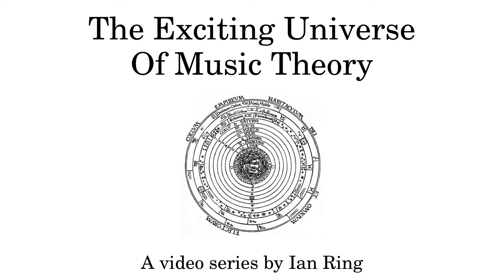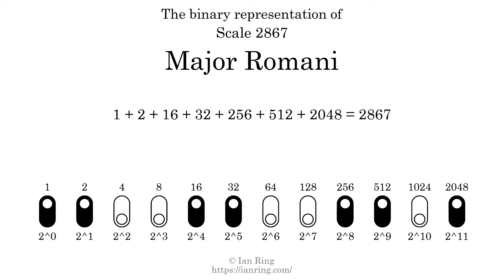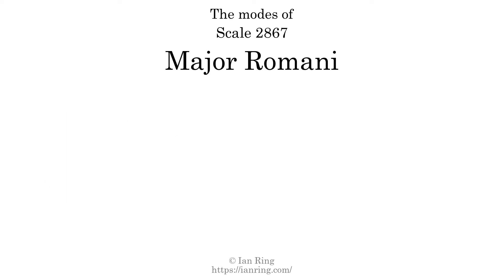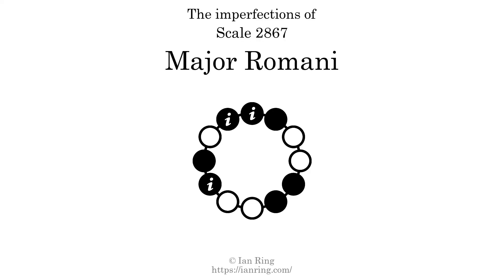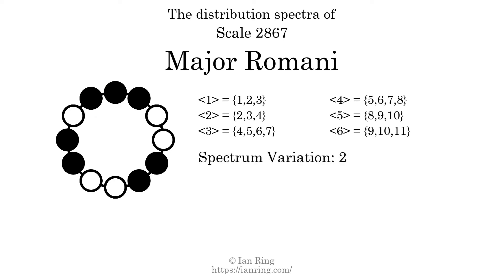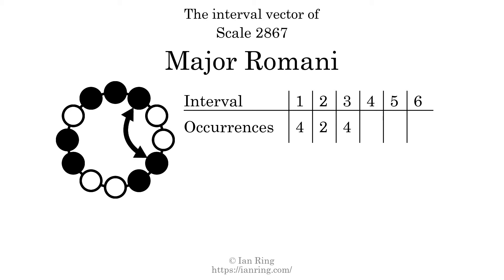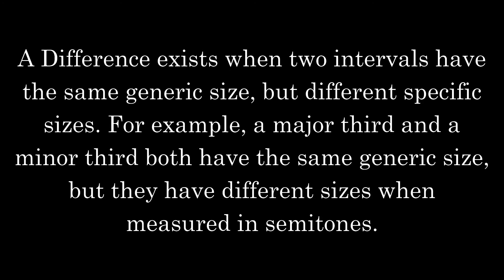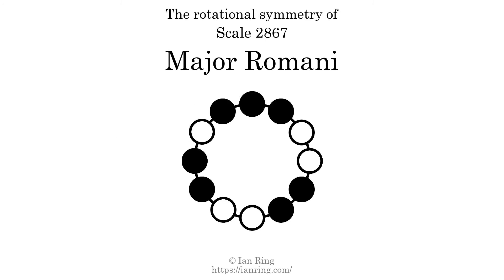Scale 2867: Major Romani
More than you will ever need to know about Scale 2867, a heptatonic scale also known as "Major Romani". Part of an enormous series of scale analysis videos by The Exciting Universe Of Music Theory.